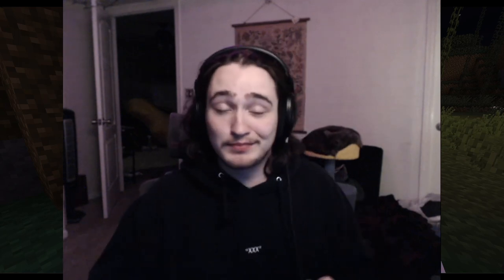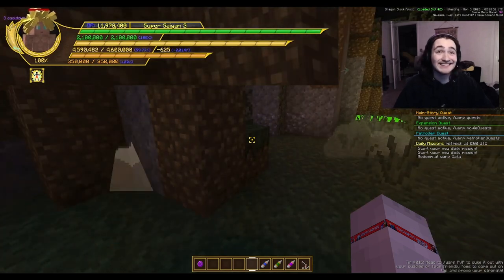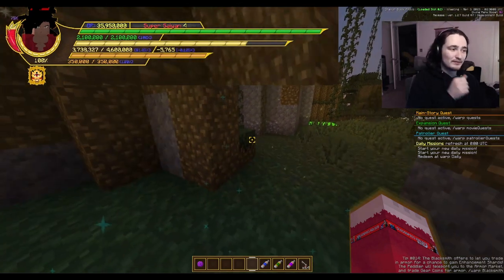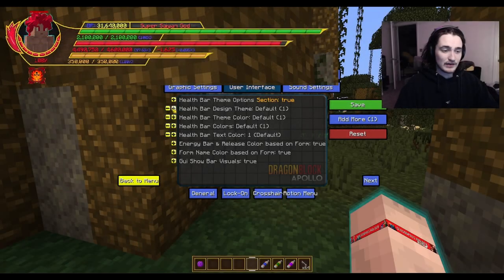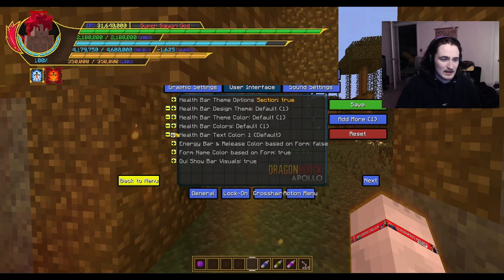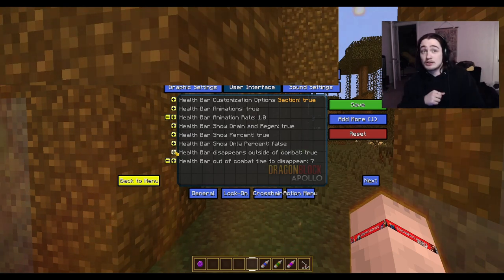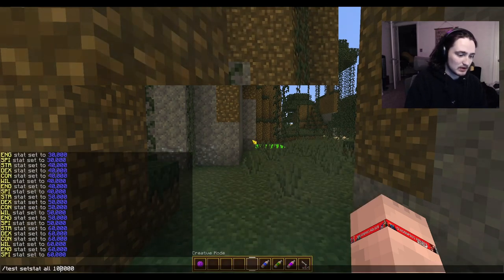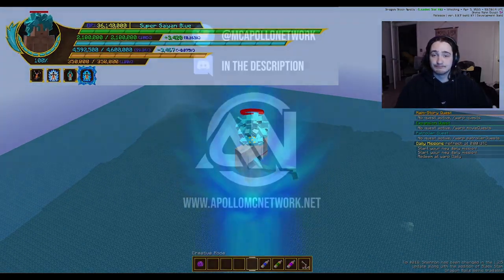RPG Style Health Bar [Dragon Block Apollo]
If you're interested in checking out our Server you can do so through this installation guide

Hey Hey, showing off the changes we've made recently to the Health Bar!

Note: The footage shown is all from the 1.2.7 development build, some on screen elements or others aspects of gameplay have been changed for the sake of recording this footage and the interface will likely be different come release.

Status Icons, Transformation Visuals, and some Visual Changes 0:00
Configuration and Visual Options 3:28
Health Bars expanding as you level 6:14
Health Bar Scaling based on Max Value 3:56
Other Interface Changes and Customization 5:15
Auras and Particle flipping and some More Stuff 7:10